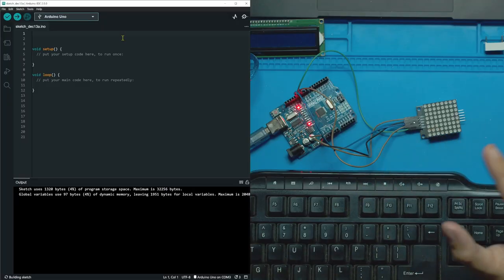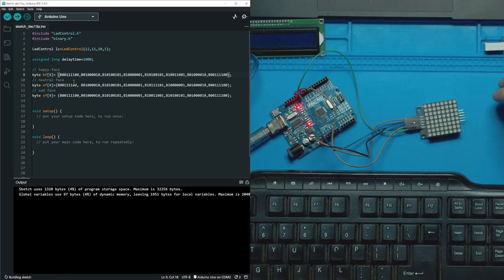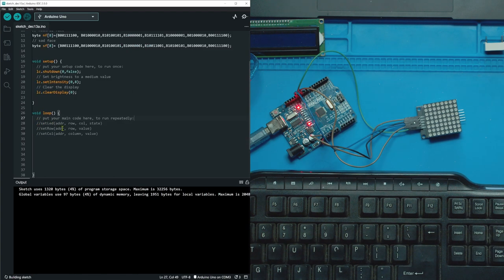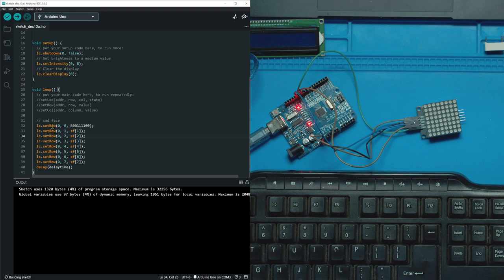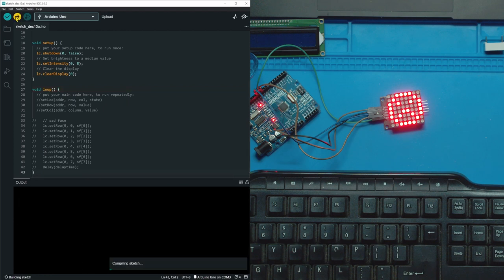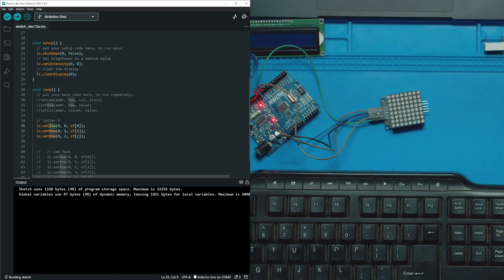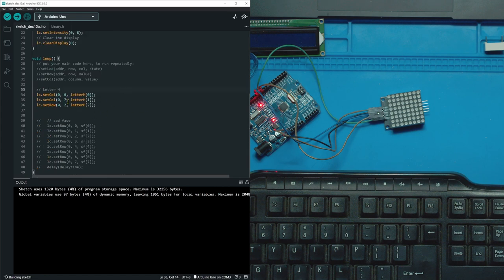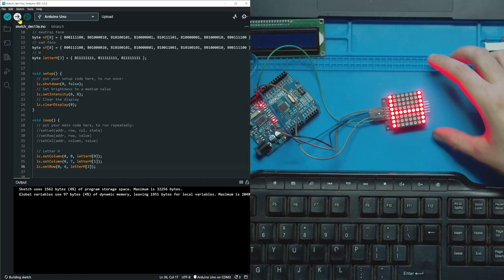CONTROL LED DOT MATRIX WITH ARDUINO | Led bar graph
For the algo:
"Creating a Colorful LED Matrix Display with Arduino"
"Arduino 101: How to Build a LED Matrix Display"
"DIY LED Matrix Sign with Arduino - Tutorial"
"Bringing Your Projects to Life: Arduino & LED Matrix"
"Arduino and LED Matrix: Making a Scrolling Message Board"
"Creating Custom Animations on a LED Matrix with Arduino"
"Arduino and LED Matrix: How to Make a Interactive Display"
"Get Creative with Arduino and LED Matrix: A Beginner's Guide"
"LED Matrix Magic: How to Control it with Arduino"
"Arduino and LED Matrix: Creating a Spectacular Light Show"